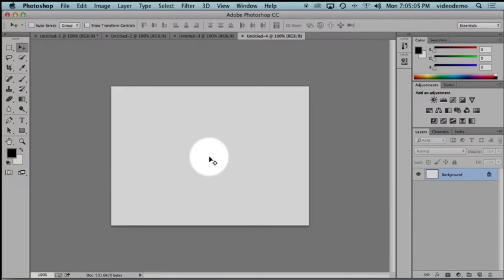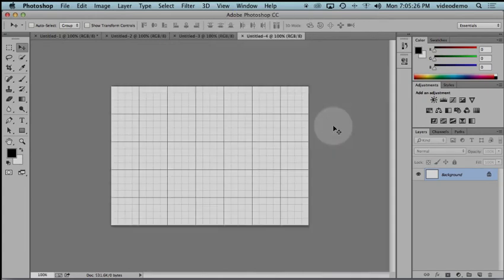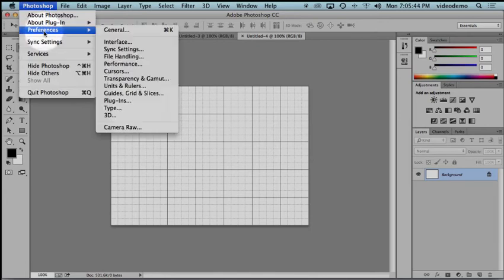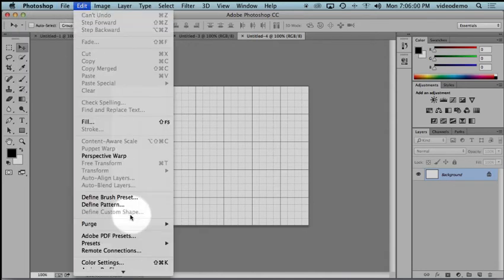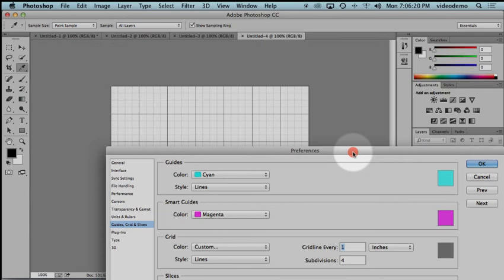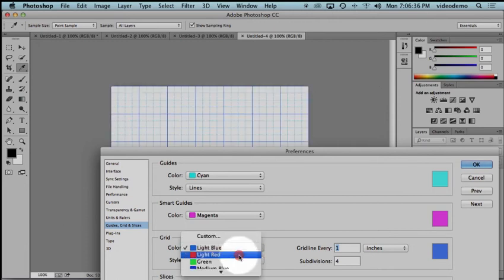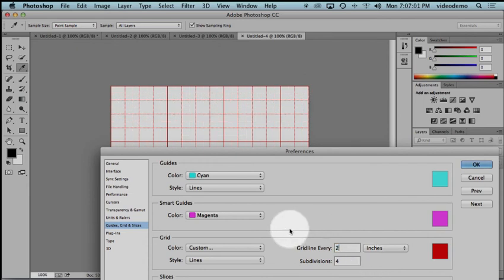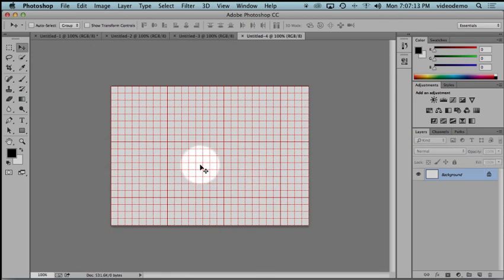07 Grids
Photoshop Basics